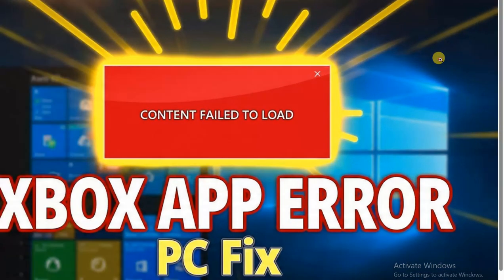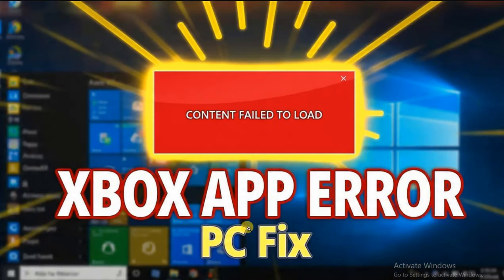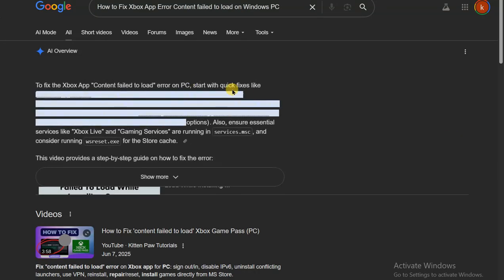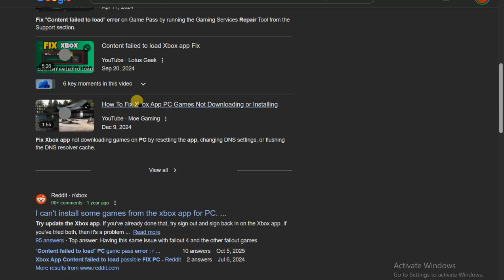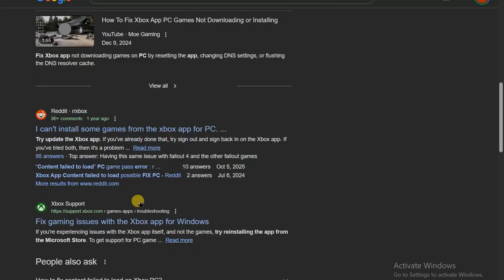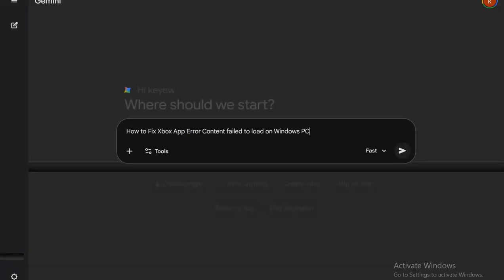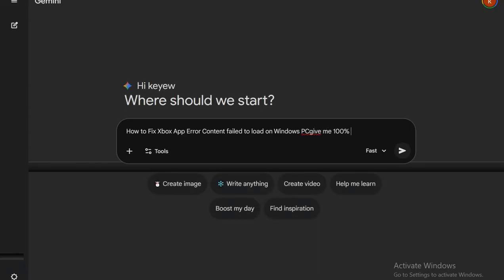How to Fix Xbox App Error Content failed to load on Windows PC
Are you struggling with the Xbox app "Content failed to load" error on your Windows PC? This comprehensive guide shows you how to fix Xbox app loading issues, resolve the frustrating content failed to load message, and get your gaming library working smoothly again. Whether you’re facing the Xbox app not opening, stuck loading screens, or specific "Content failed to load" errors after an update, we walk you through troubleshooting steps, including resetting the Xbox app, clearing the Microsoft Store cache, checking your internet connection, updating Windows, and repairing gaming services. This step‑by‑step solution helps you fix loading problems for Game Pass, PC games, and social features, ensuring you can access your favorite titles without interruption.

Learn the best fixes such as using the Windows App Repair tool, resetting the Xbox app via system settings, reinstalling Gaming Services using PowerShell, and signing out and signing back in to your Microsoft account. If you’ve encountered the "Content failed to load" error when trying to browse games or check your profile on the Xbox app, this guide gives clear, practical instructions to fix it fast. Improve your PC gaming experience, restore reliable app performance, and get back to playing your Xbox Game Pass library on Windows.